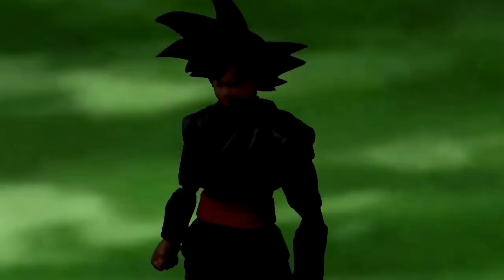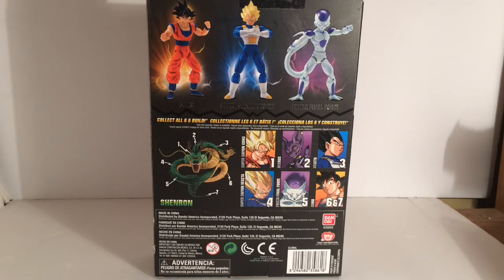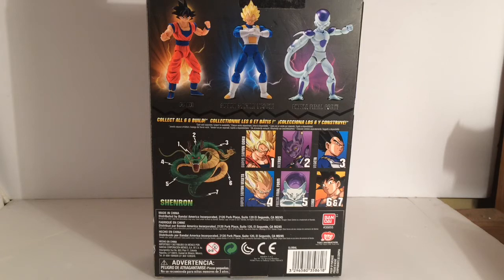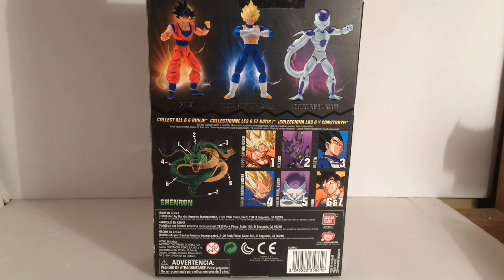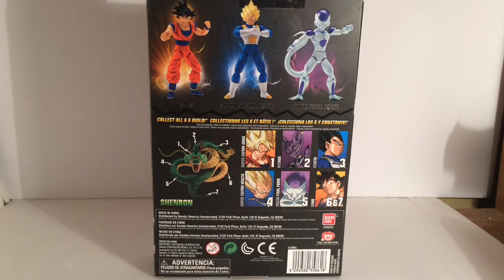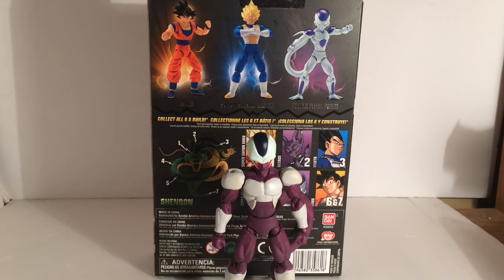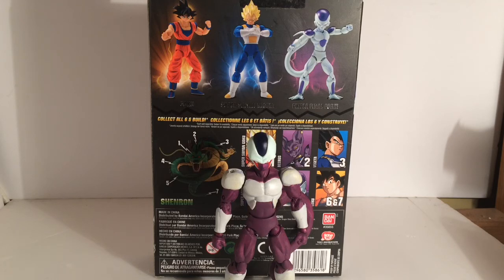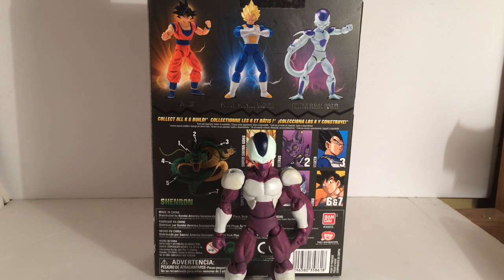Dragon Stars Wave 1 and 2 (Thoughts and Review)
Hey Deadgrinners!

I give my overall thoughts and critique on the first 2 Dragon Stars waves.